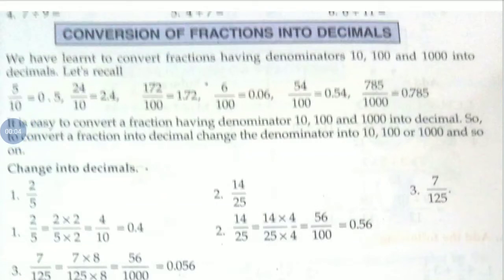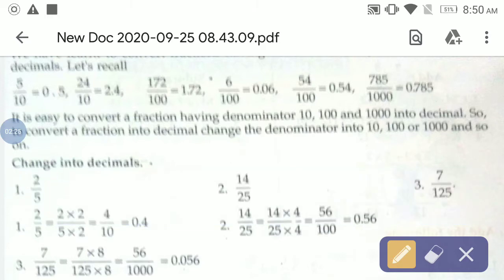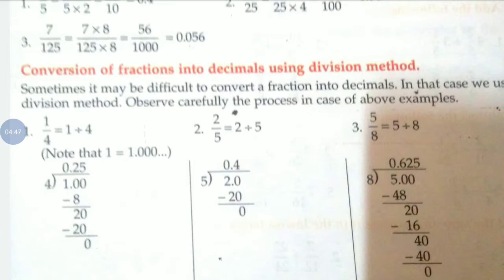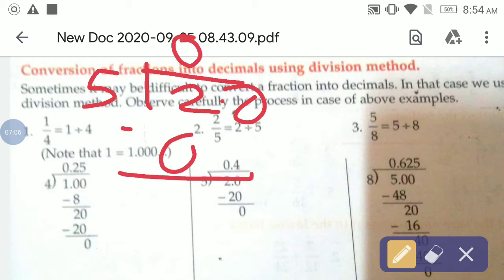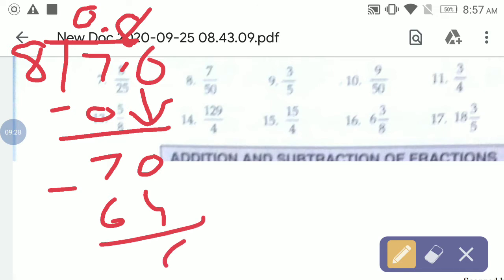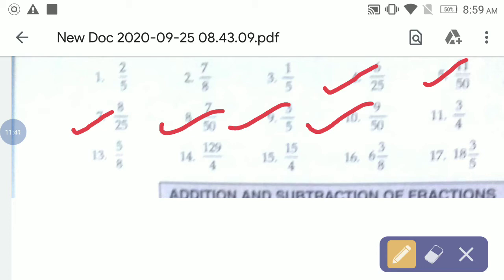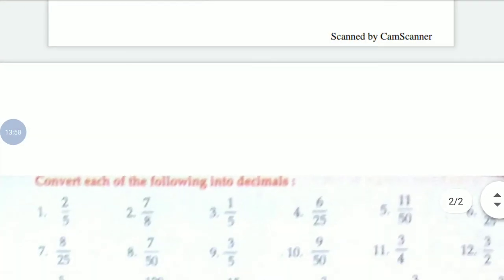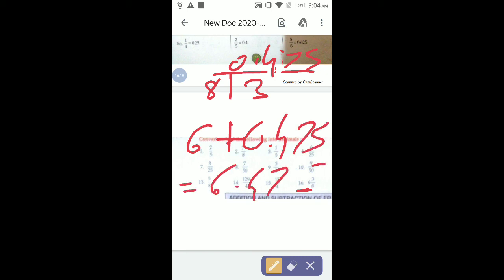conversion of fraction into decimal